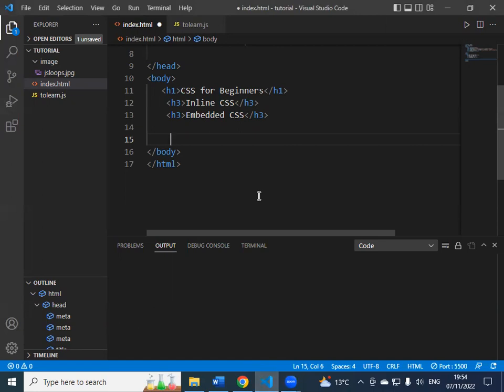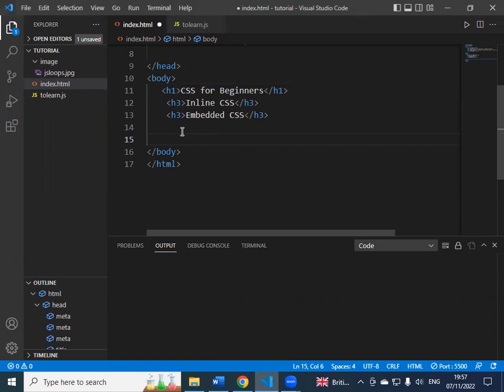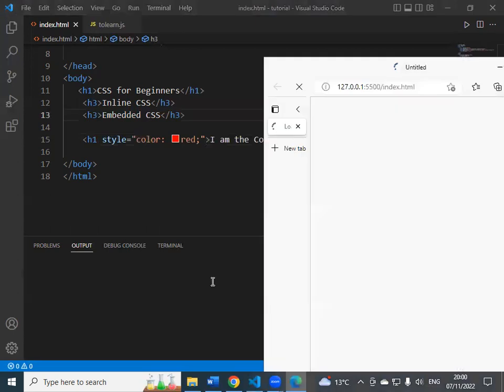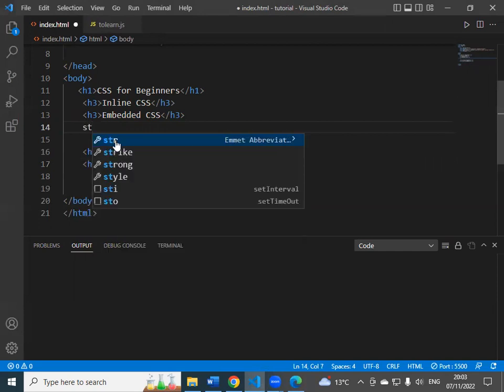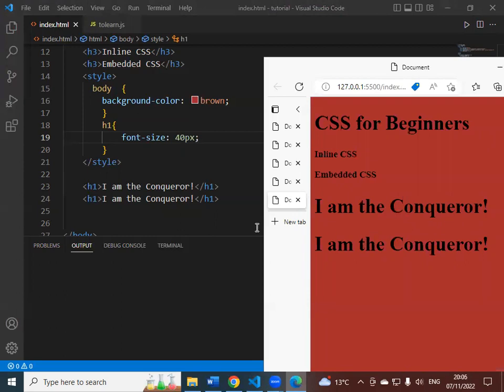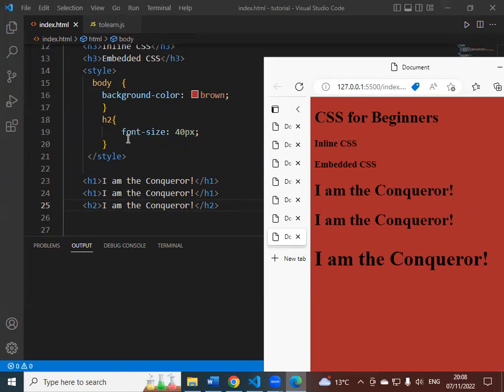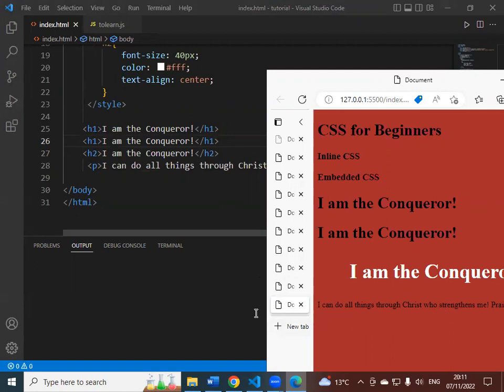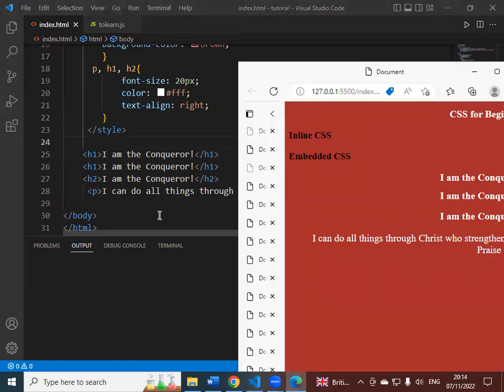CSS Tutorial for beginners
Learn CSS in an easy and step by step procedure!